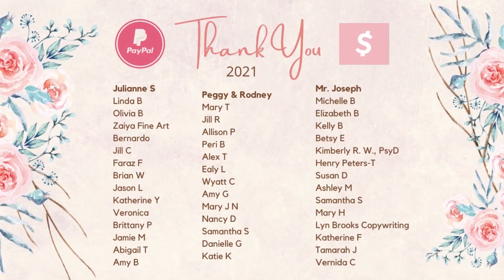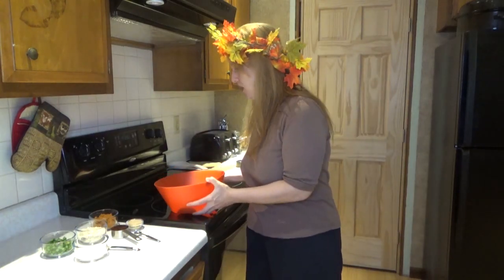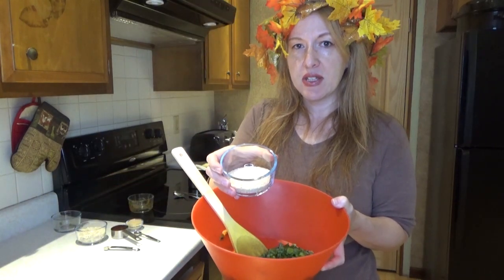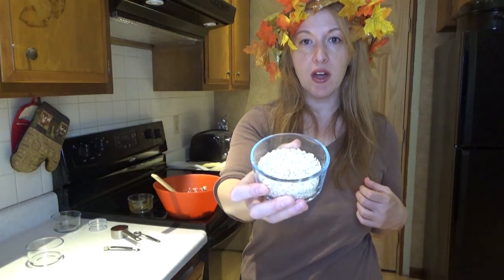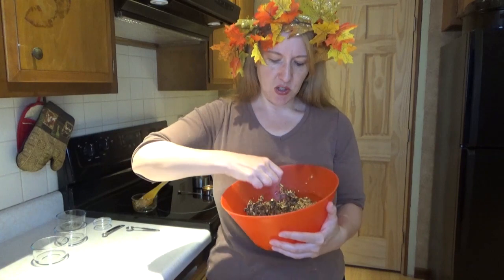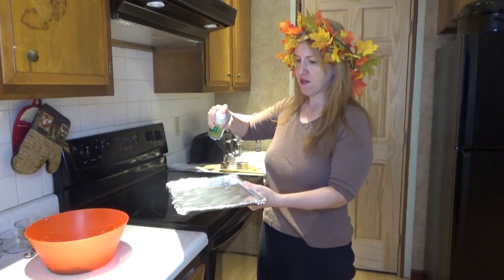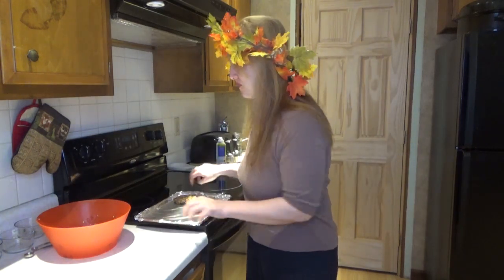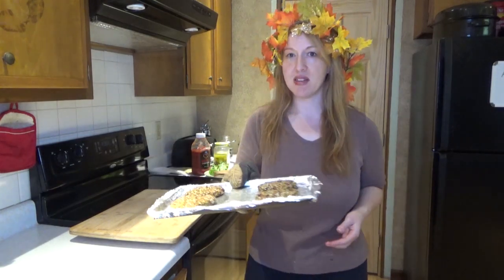How to Make Vegan Pumpkin Burgers | Easy Autumn Harvest Burgers | Serves 4 🎃🍂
If you like Autumn as much as I do, try these vegan burgers made with canned pumpkin puree. Recipe serves 4. No food processor or blender required. Pumpkin burgers. Halloween burgers. Meatless burgers.

RECIPE
Serves 4/Makes 4 Large Patties
-1/2 cup Canned Pumpkin Puree
-1 Cup densely packed mashed Black Beans
-1/2 Cup Raw Quick Oats
-1/2 Cup Chopped Green Onion
-1/4 Cup Sesame Seeds (You can substitute with other finely chopped nuts/seeds)
-1/4 Cup BBQ Sauce
-2 T Bread Crumbs
-1/8 t Crushed Red Pepper
-1/8 t Black Pepper

Mix all ingredients well. Shape into 4 patties. Bake at 350 degrees for 20 minutes.